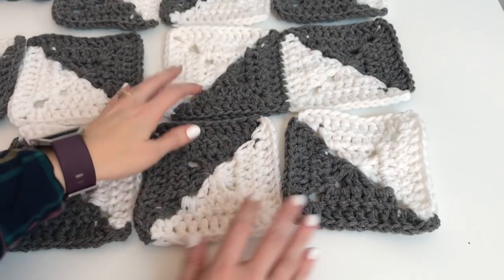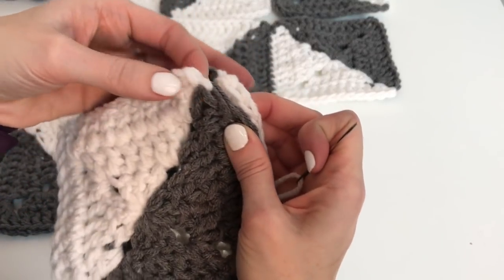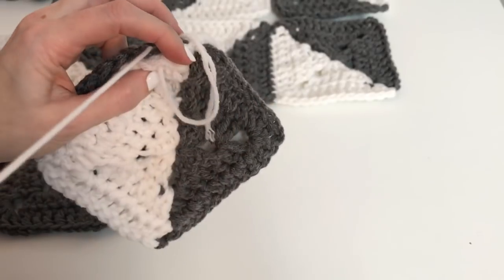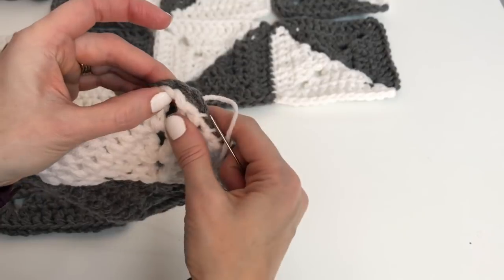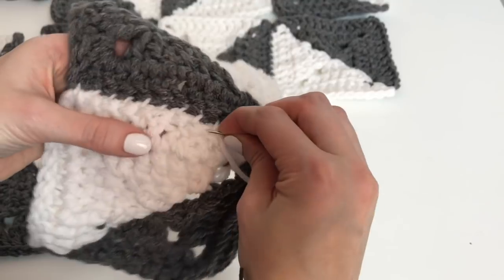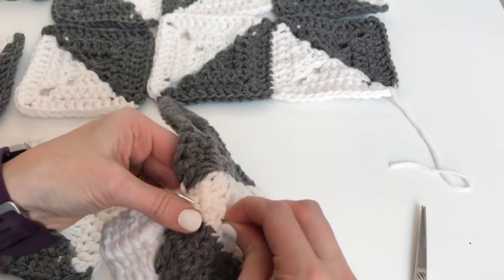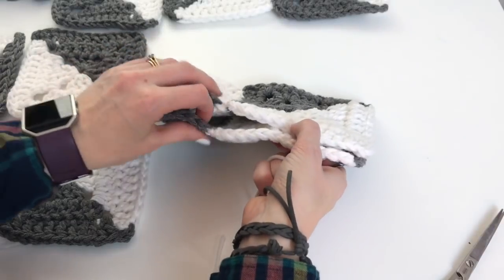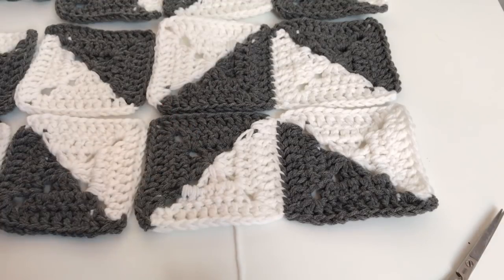How To Sew Together Granny Squares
Perfect and easy instructions on How to Sew together Granny Squares. Whip stitch method is used.  Make fun geometric patterns.  Squares shown in True Grey and White.  For a colourful blanket use a variety of colours.

For a Herringbone blanket made using these squares checkout the BLOG

Use any acrylic worsted weight #4 yarn. Pattern is shown using 2 strands of Bernat Super Value Yarn - 100% Acrylic (426yds/389m /7oz/197g)

Additional Supplies:

Yarn needle

Gauge:

1 Granny Square: 3 Rounds equal to 5.5"